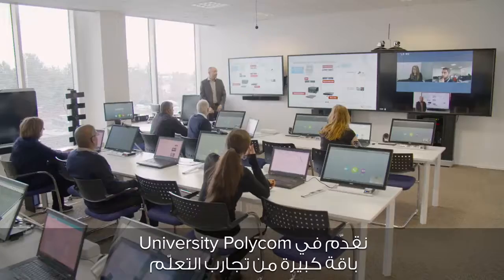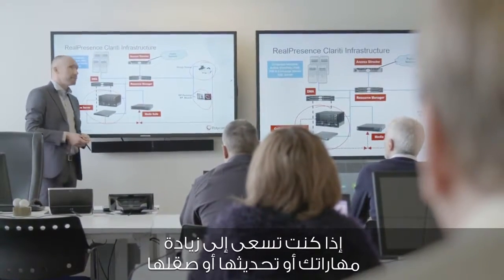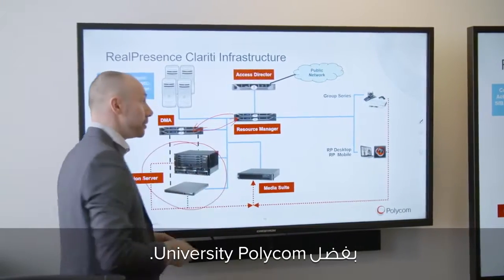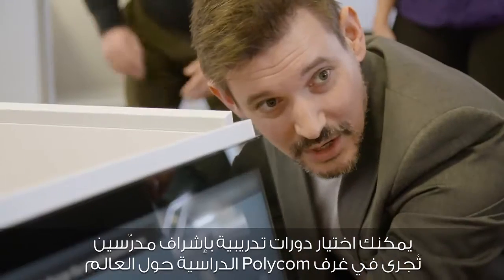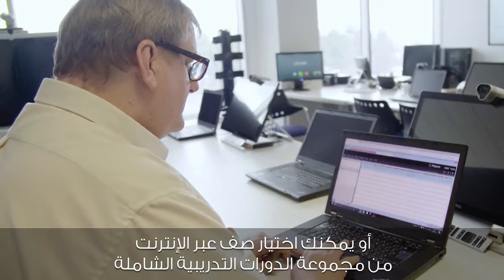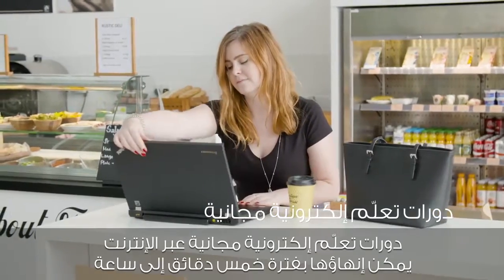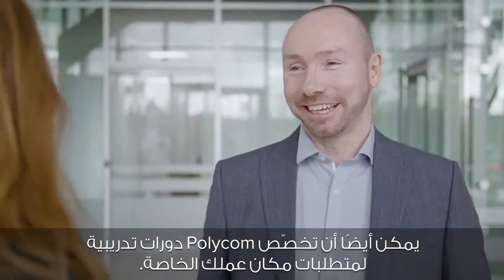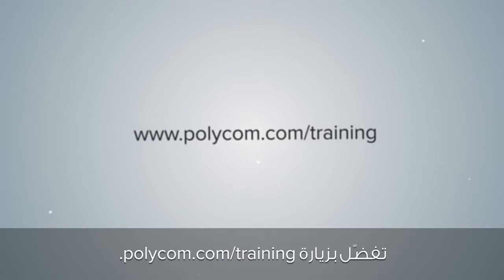Polycom University is Your Key to Success (Arabic subtitles)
Polycom University offers a variety of learning experiences, helping you develop your skills and get the most out of your Polycom solutions  (Arabic subtitles).